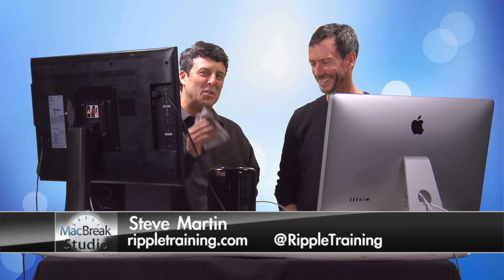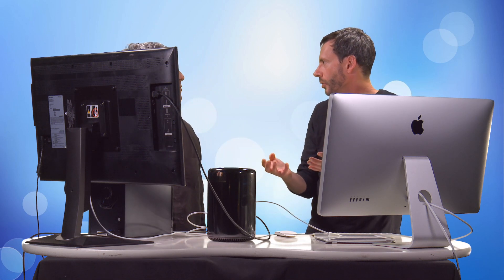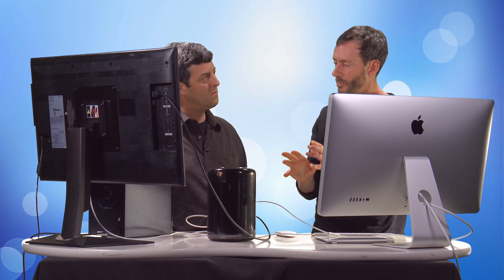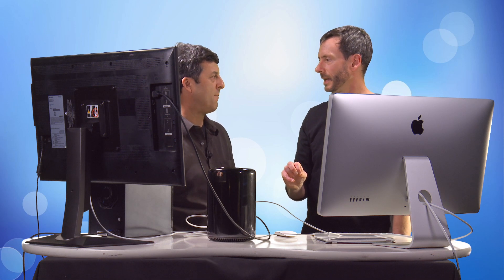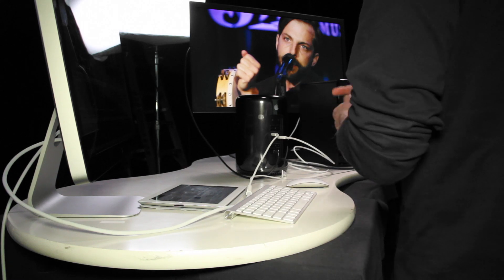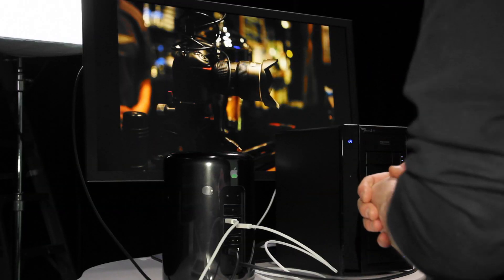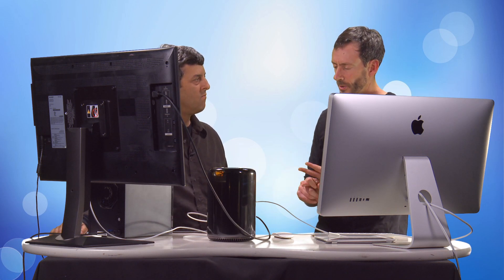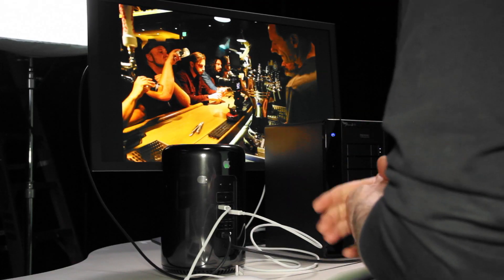MacBreak Studio Ep. 251: The Ultimate FCP X System Part 2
This week on MacBreak Studio is part 2 of a 4- part series on building a high-capacity Final Cut Pro X editing system, including the new Mac Pro, Pegasus2 RAID, and the Sharp 32-inch 4K display. This week, Steve and Mark discuss the benefits of Thunderbolt 2, RAID5, and 4K monitoring.